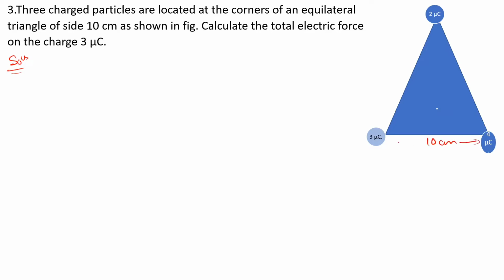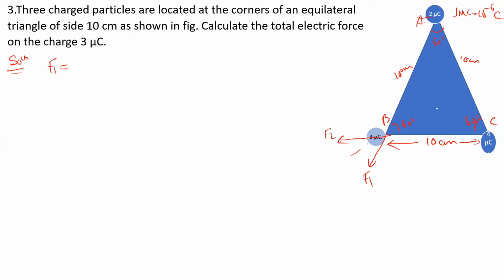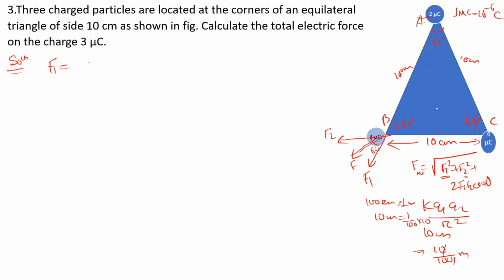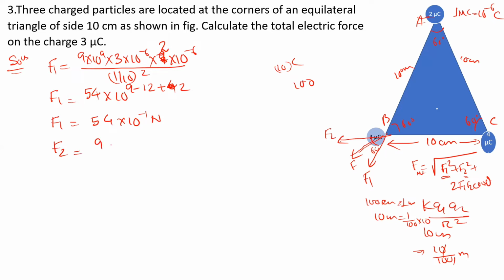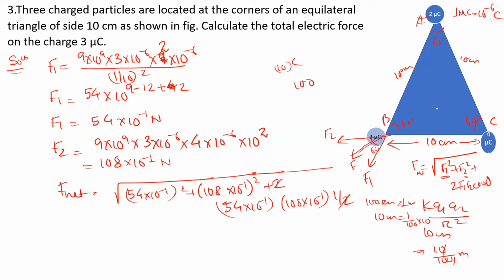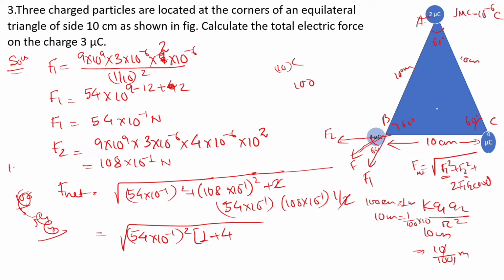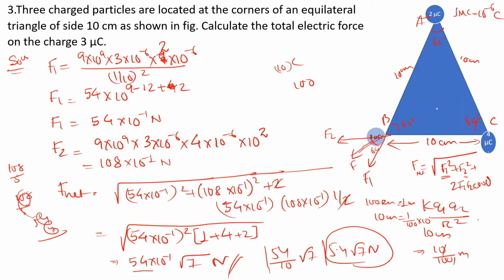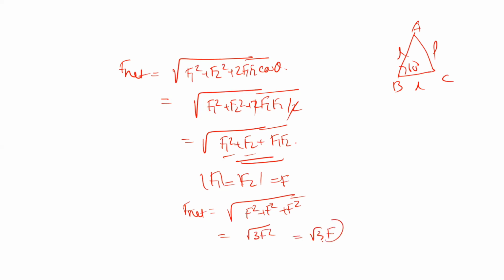Ch 1 | Physics Class 12 | Numericals on Coulomb's Law | Electric field & Charges |Triangle Problem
Hellow everyone..!!
In this video I have explained the first chapter of class 12. I have discussed numericals on Coulomb's Law